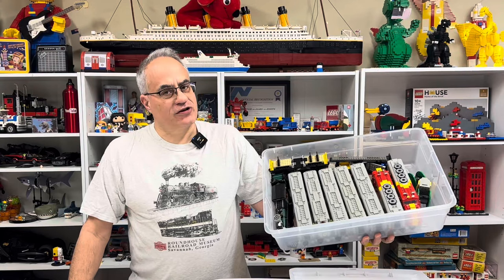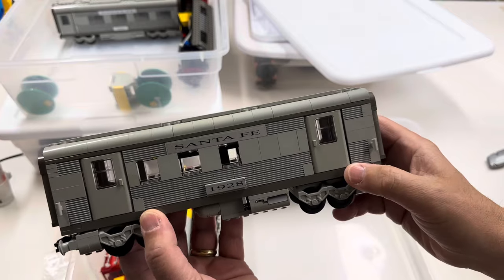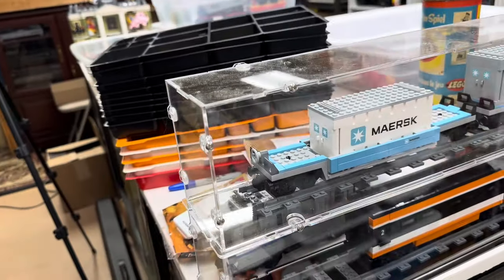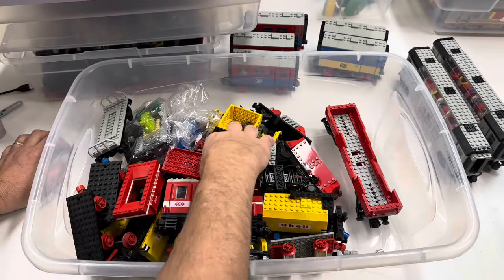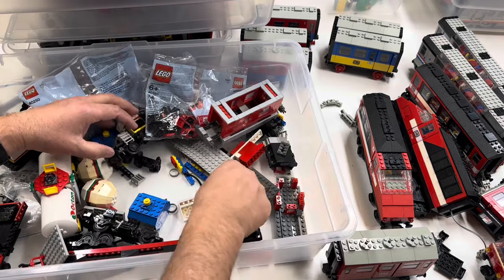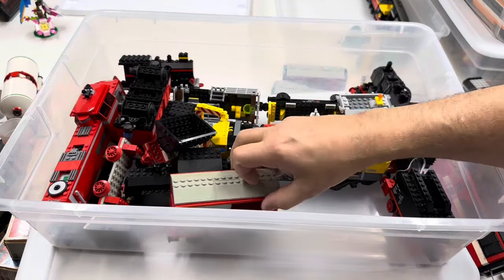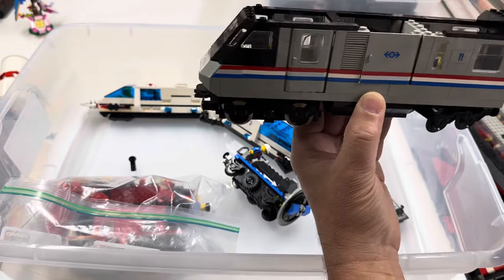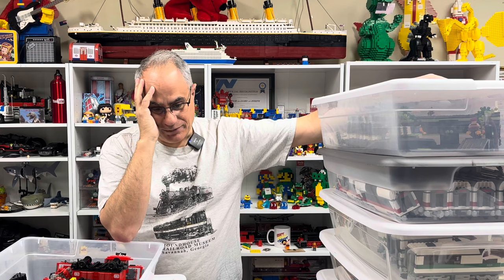Organizing My LEGO Passenger Trains - Harder Than I Thought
My plan was to get all my passenger trains organized but it has proven to be a challenge. Over time parts fall off and stuff gets mixed up. At least this was a start. It is kind of depressing seeing how much of the freight trains have broken. We’ll be an on going project to put those back together.

📭 Mail to:
BrickTsar
66 Fire Tower Rd NW #  264